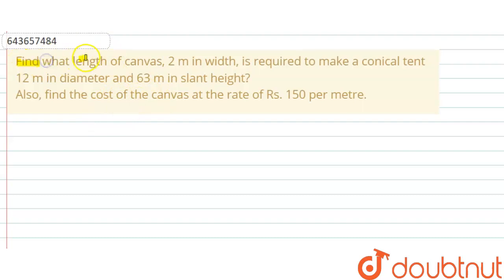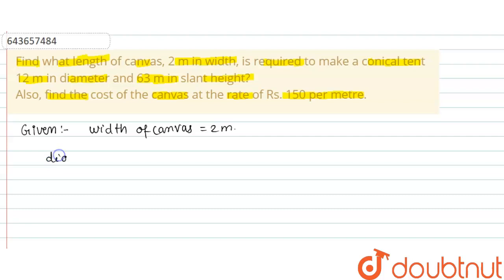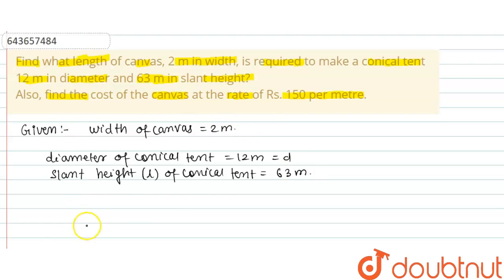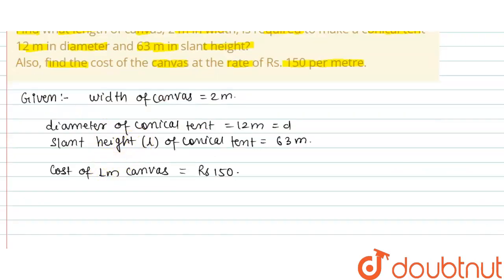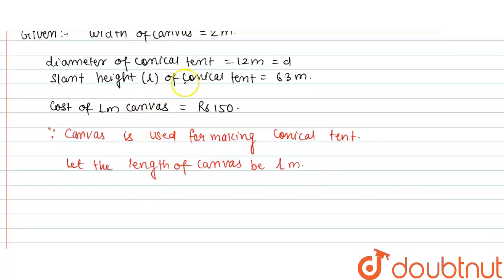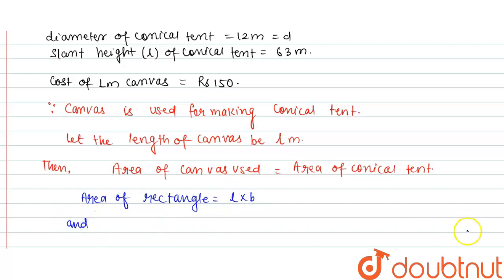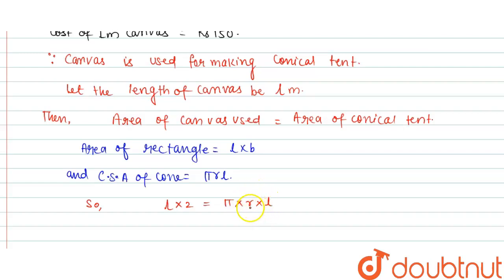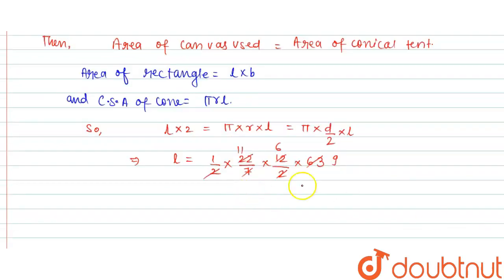Find what length of canvas, 2 m in width, is required to make a conical tent 12 m in diameter an...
Find what length of canvas, 2 m in width, is required to make a conical tent 12 m in diameter and 63 m in slant height? Also, find the cost of the canvas at the rate of Rs. 150 per metre.
Class: 10
Subject: MATHS
Chapter: CYLINDER, CONE AND SPHERE
Board:ICSE

👉 Have Any Query? Ask Us.